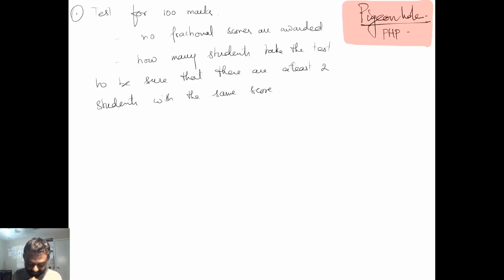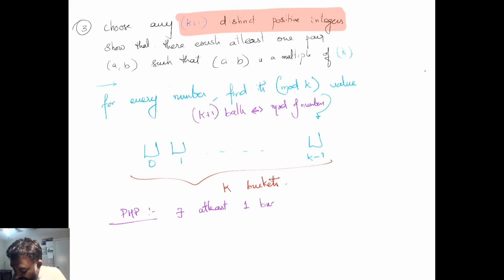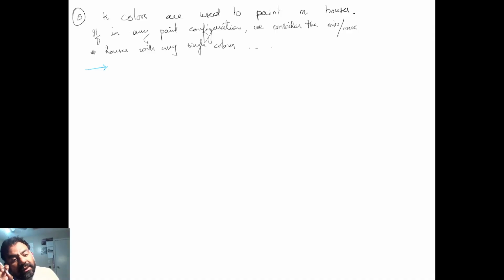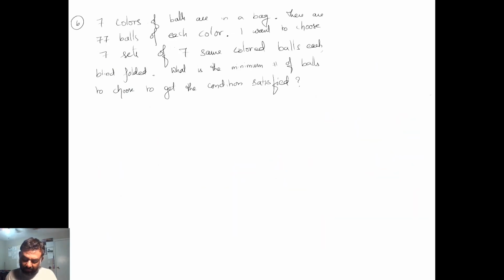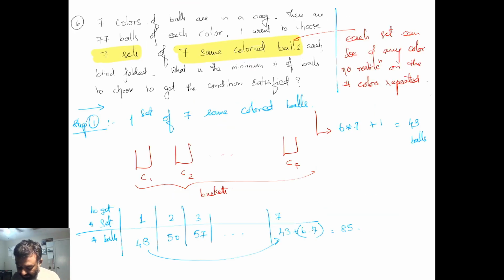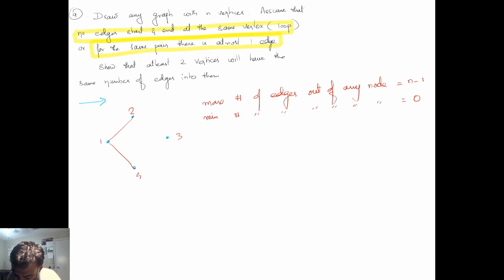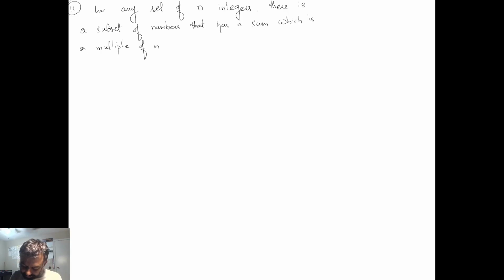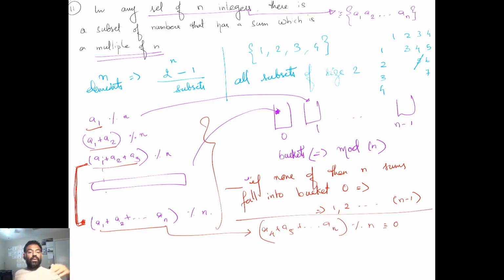PigeonHole Principle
This video is to explain the set of solutions for the problems posed in

There is a coding question for birthday paradox and a chromatic number based question, which i may most-likely discuss in person. You may find more of these in and the follow up video.

This is Prof. Penn's channel, @MichaelPennMath -- you may find atleast a few "floor" related problems here. Infact, see this PHP problem from him